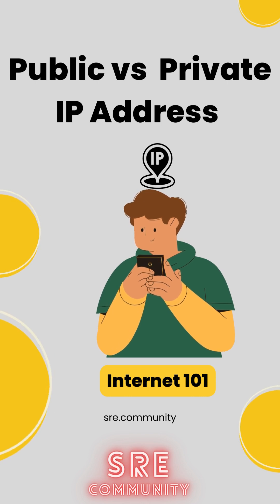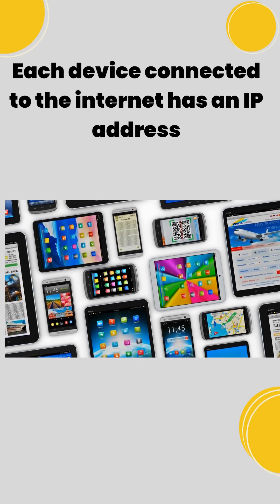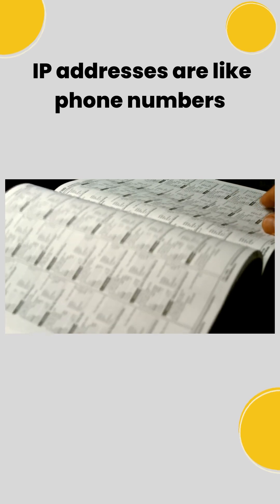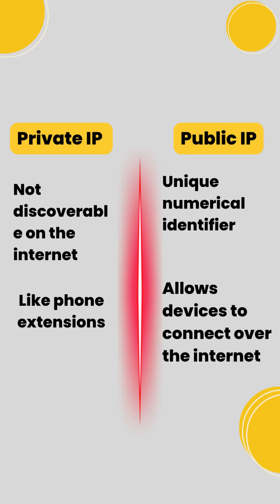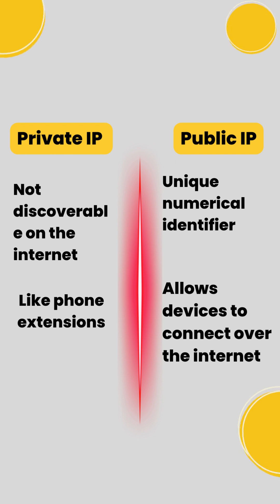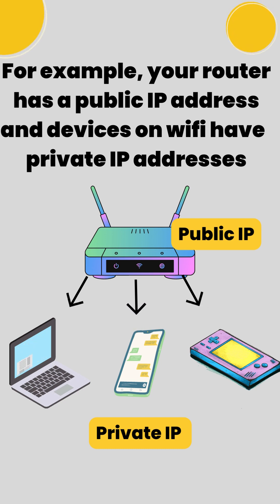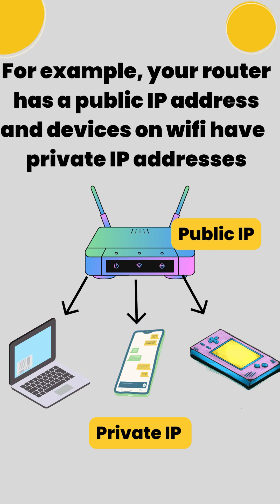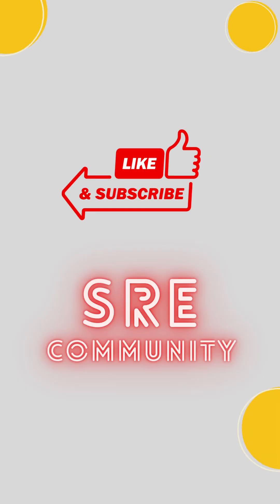Private vs Public IP addresses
Lets learn about how public IP addresses differ from private IP addresses